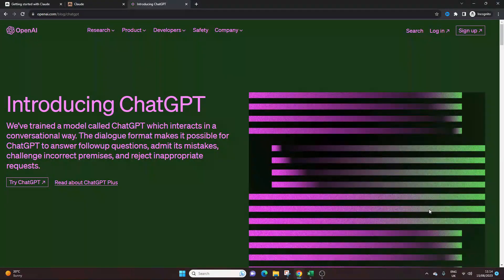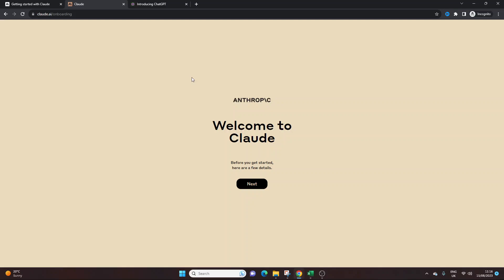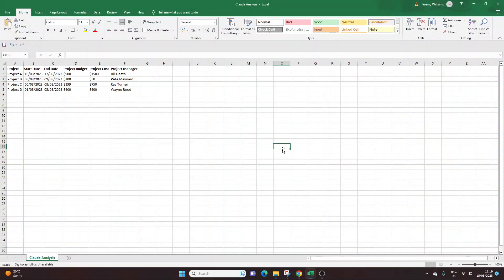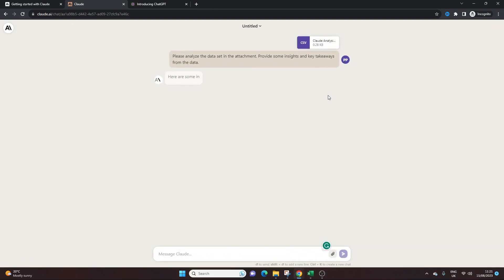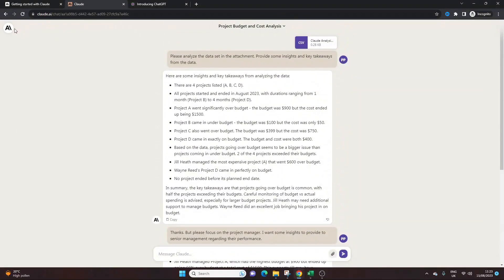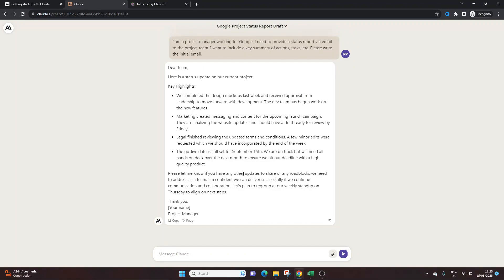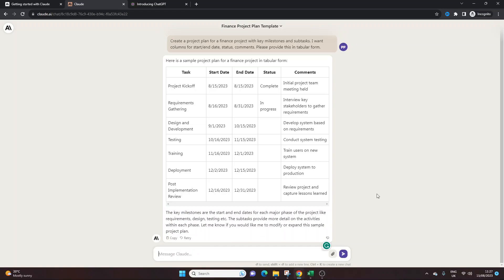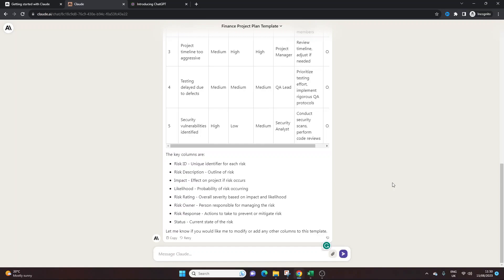Forget ChatGPT! Use this Free AI Tool For Project Management Instead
Are you using ChatGPT for project management? Well, I've discovered a free alternative which may quite simply be even better.